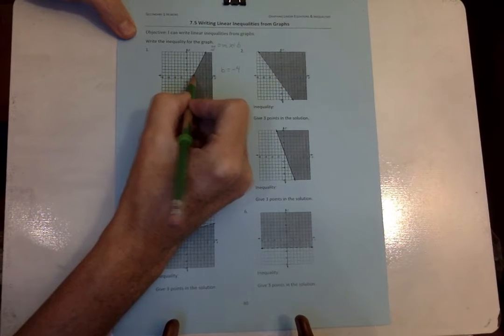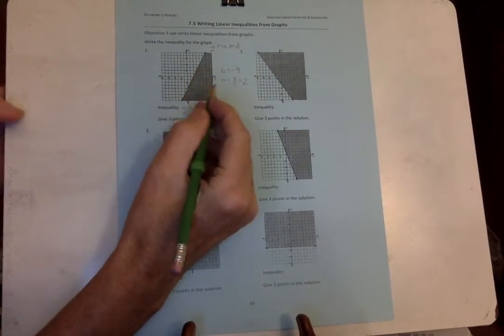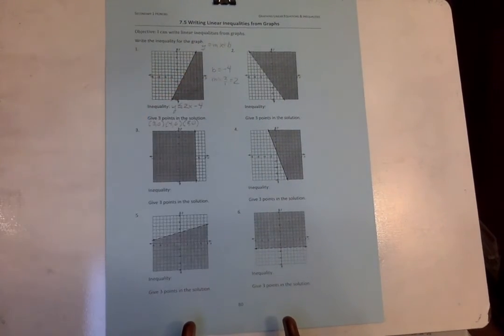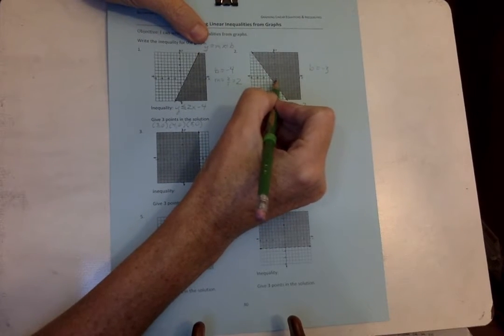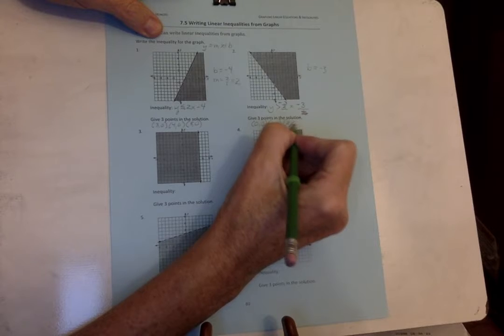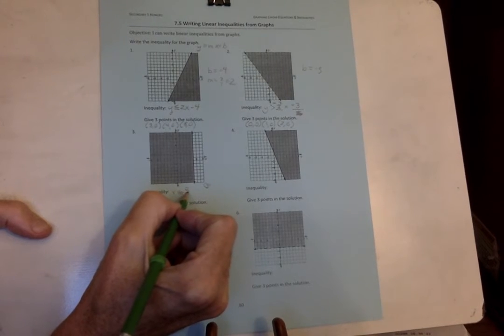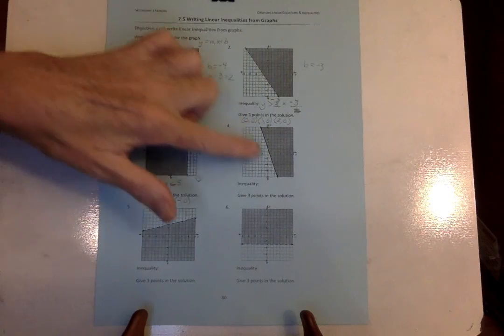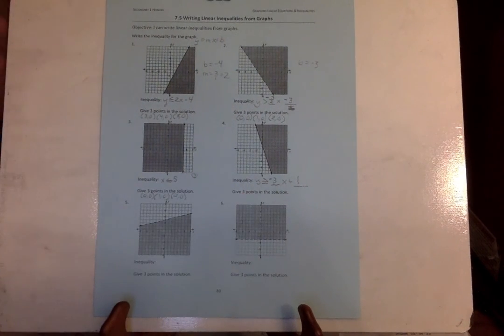7.5 Big Packet Video Instruction Writing Inequalities from Graphs